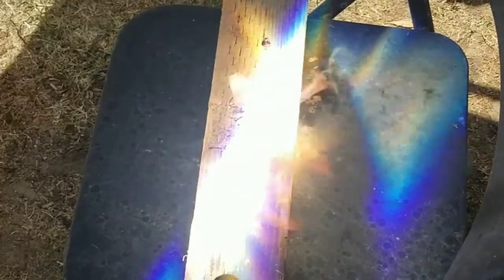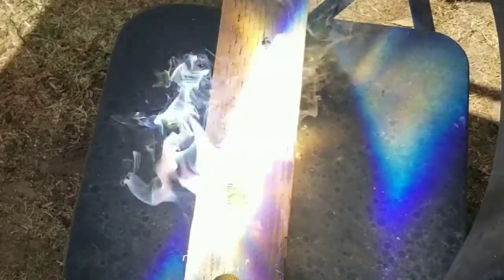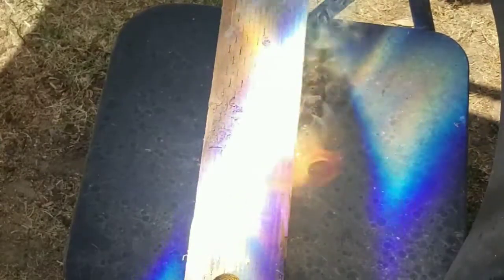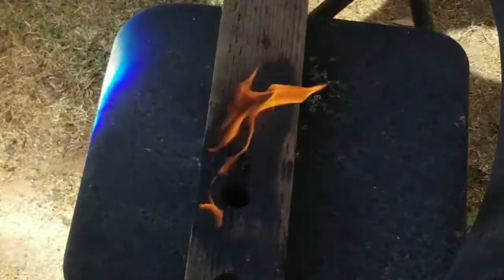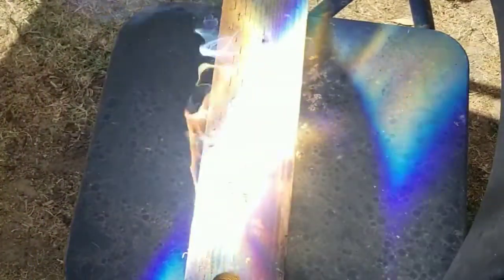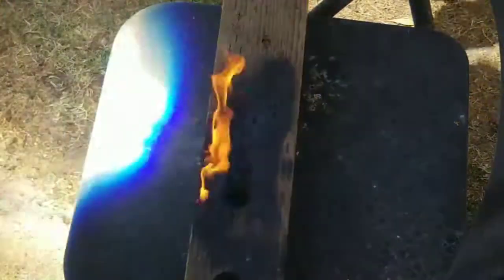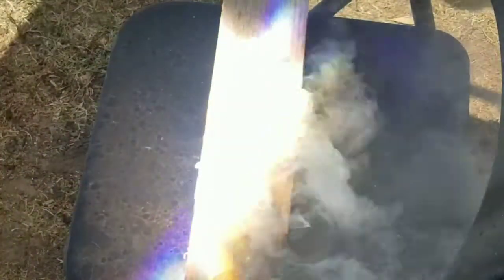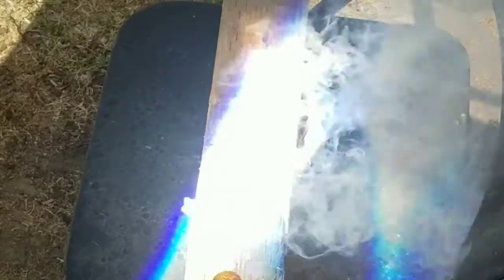Fresnel Lense Settings a 4×4 Ablaze in Seconds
Caution: The Light From the focal Point can be quite bright lower you brightness.